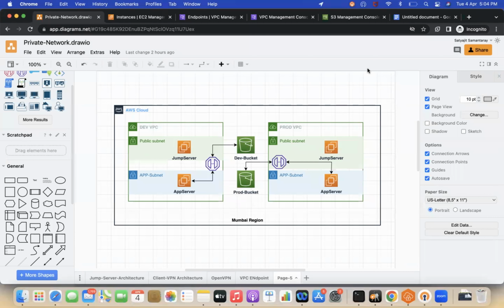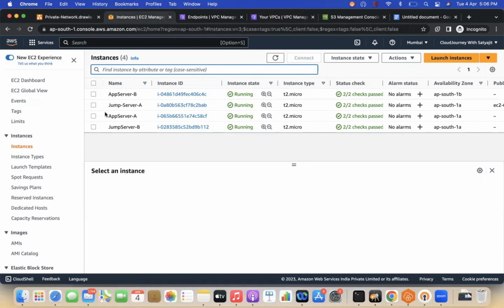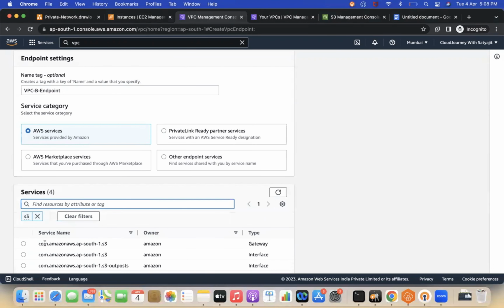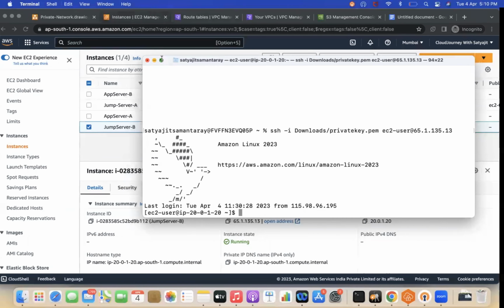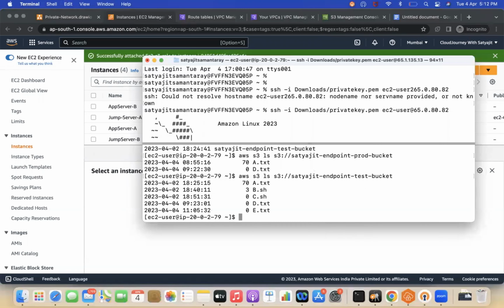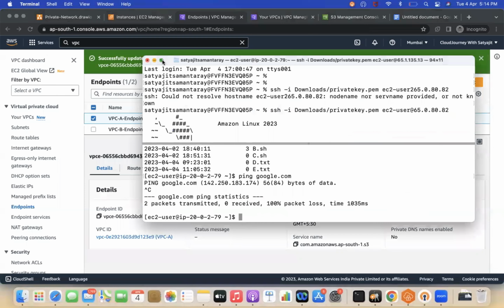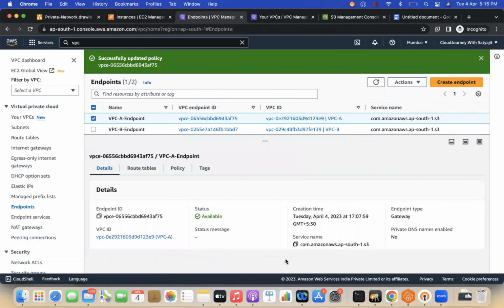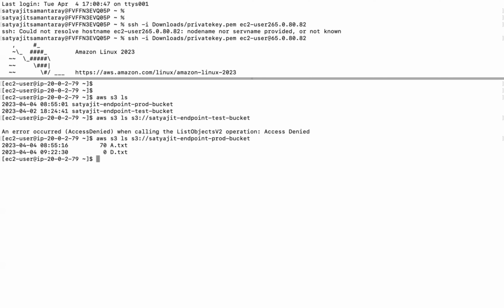AWS -Enabling Endpoint policy to secure S3 bucket | Demo | Part-3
"CloudJourney with Satyajit"  is an online learning platform that offers comprehensive courses on cloud computing and related technologies in a user-friendly and easy-to-understand manner. With "CloudJourney with Satyajit"  learners can acquire in-demand skills and knowledge to build and manage cloud-based infrastructure, applications, and services.

There are many videos on our channel through which you can learn Cloud and other technology for free. If you find our videos helpful, then please share it & help others as well.

Endpoint policy
Secure bucket
Private communication
gateway endpoint